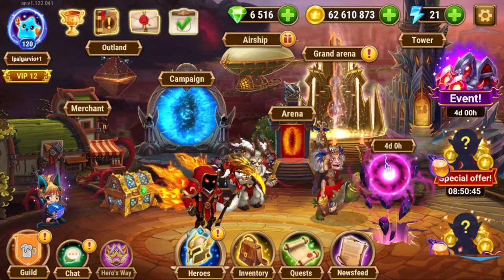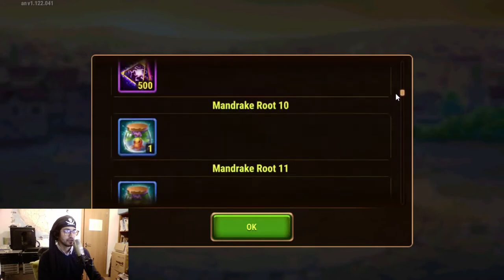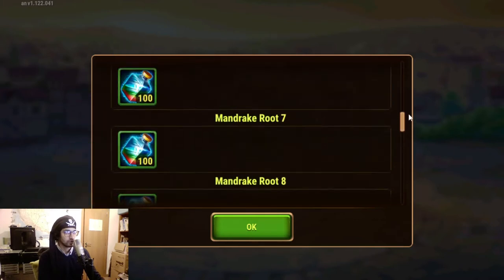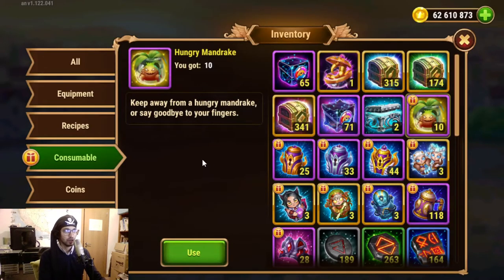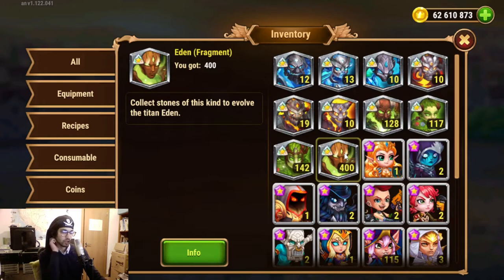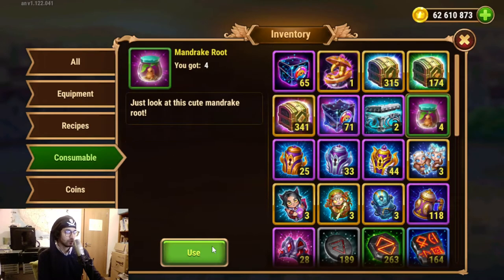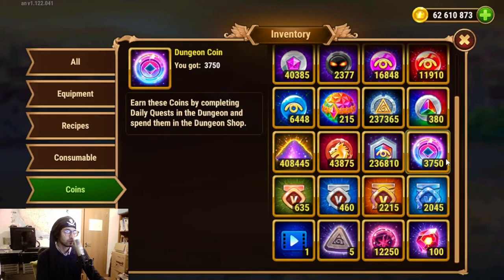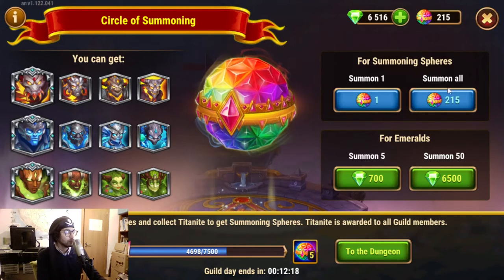Hero Wars Mobile - Halloween Titan Upgrades - Preparing 1/4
Hey all! Been a while since I posted a video! With extra free time coming up, I've decided to finally put in motion the plan for my titan upgrades.
In this video we go over what we can open to get as much Titan Potions as possible. Coming up: upgrading titan levels, artifacts and skins ;)